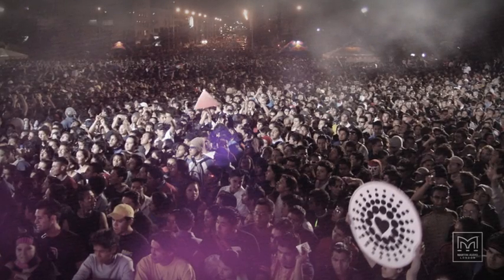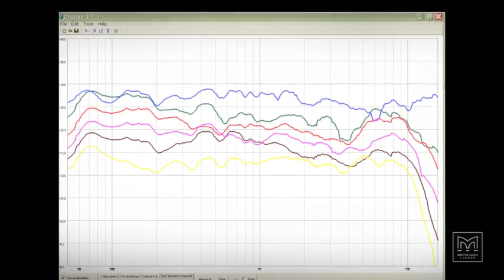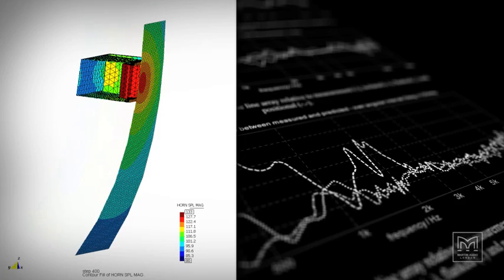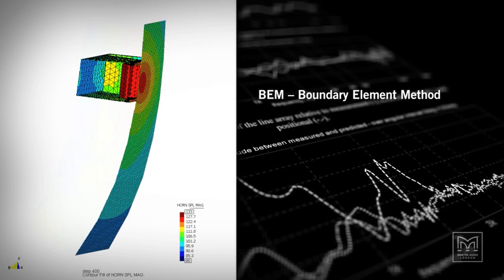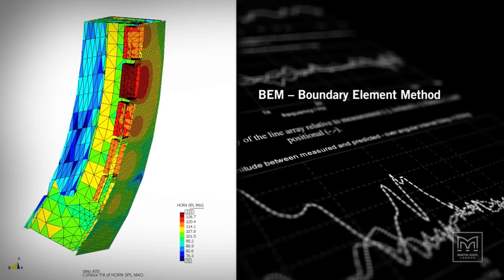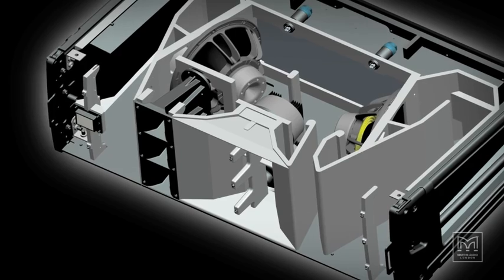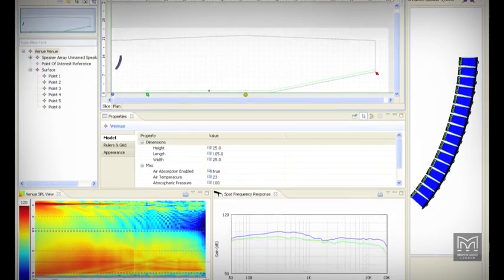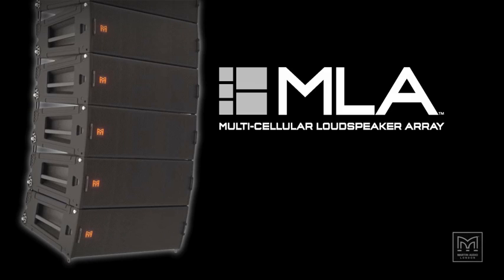Martin Audio MLA: Chapter 1 -The Challenge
This introductory video highlights the near-impossibility of delivering consistent SPL's and frequency response using traditional line arrays. It explains how achieving this is the driving rationale behind Martin Audio's MLA Multi-cellular Loudspeaker Array and gives a brief overview of the MLA system.

MLA is a revolutionary touring system that uses intelligent software to control the individual DSP and onboard amplifiers of up to 144 array cells to deliver:

1. Unprecedented front-to-rear consistency -- straight out-of-the-box.
2. Automated numerical optimisation eliminating lengthy trial-and-error tuning sessions.
3. Rapid cut-off on-stage and beyond the audience area reducing sound spill and controlling noise pollution.